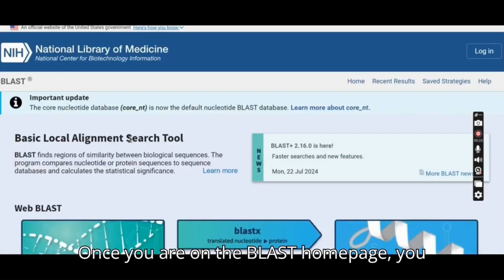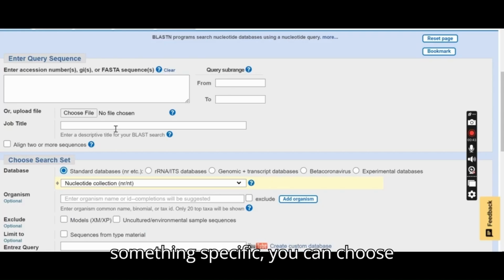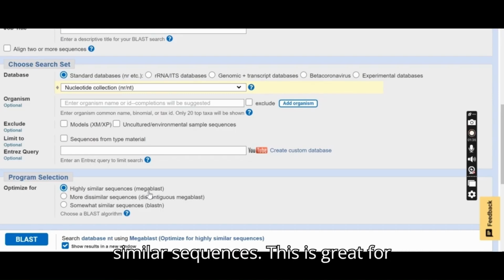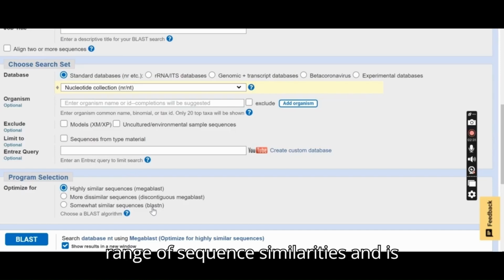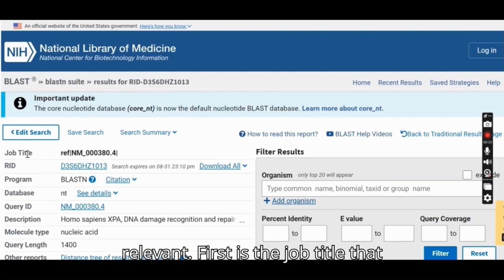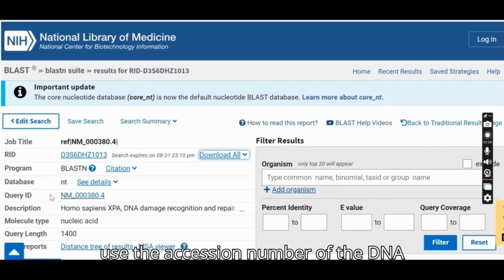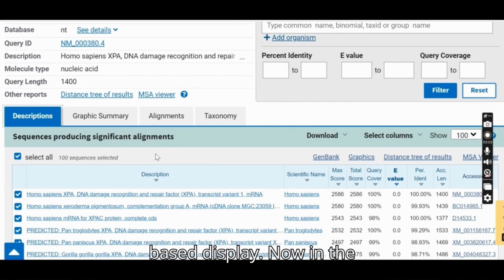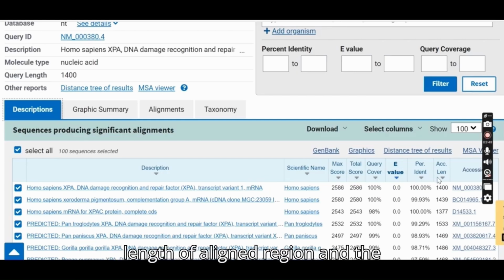Unlocking the Secrets of NCBI BLAST | Nucleotide BLAST Mastery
How to use NCBI BLAST | BLAST Bioinformatics Tutorial | Bioenigma uncovered

This tutorial explains BLAST Bioinformatics. NCBI BLAST is a useful tool for bioinformatics. Bioinformatics can be learned using NCBI BLAST.  BLAST helps in identifying and comparing the required genomic and protein sequences from NCBI database.

Regards,

Team Bioenigma Uncovered

bioinformatics(technology class)
Blast bioinformaticsslideshare
Blast bioinformaticsppt
Blast bioinformatics_pdf
NCBI BLAST
Blast bioinformatics notes pdf
digestive system working model for science projec exhibition using syringes - diy - simple and easy